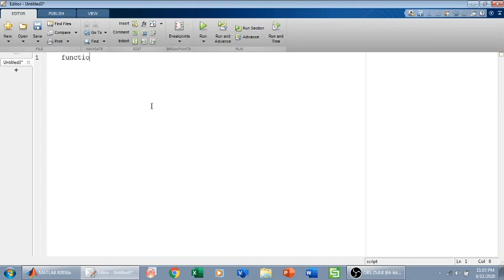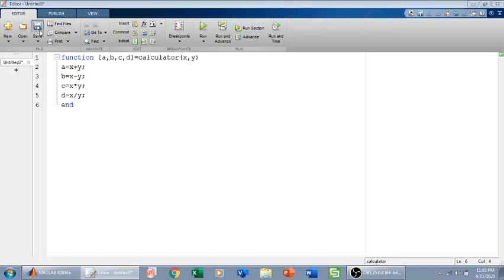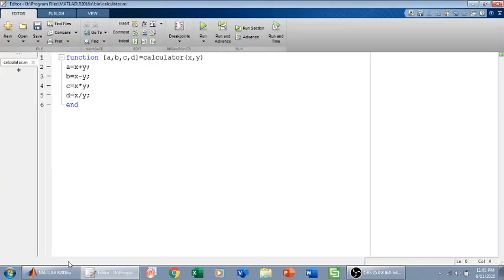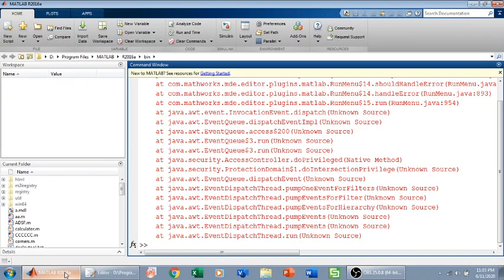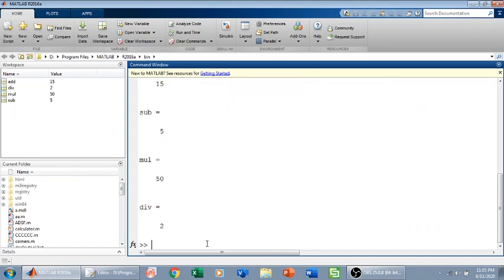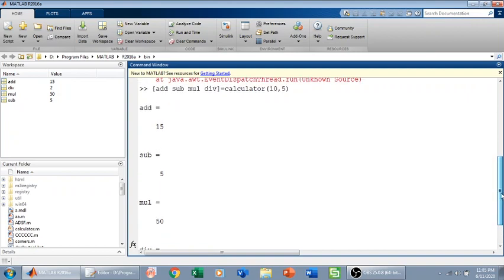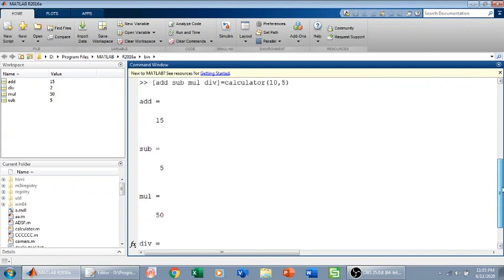Functions in MATLAB with more than one output argument